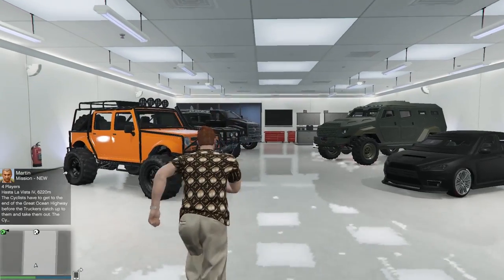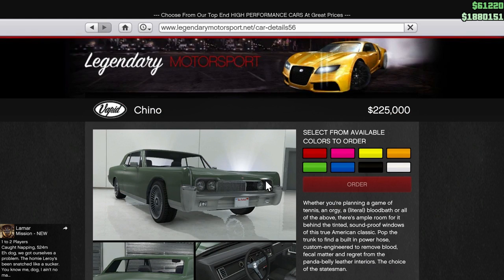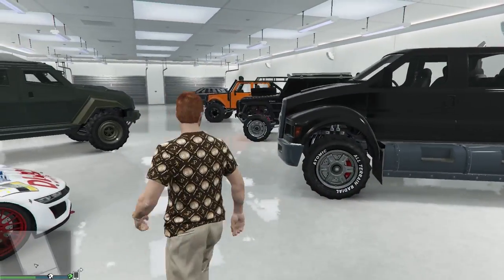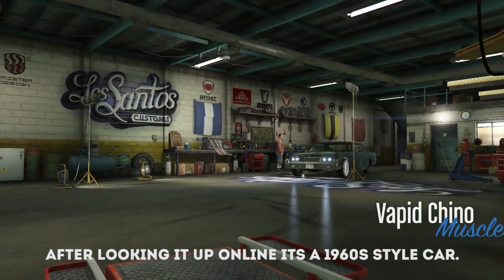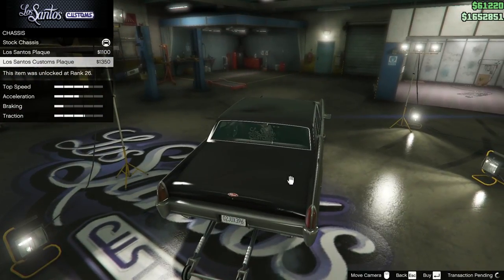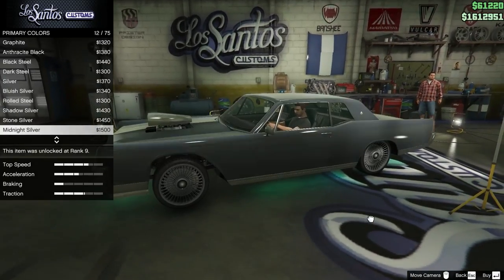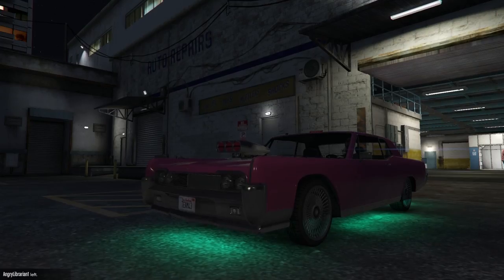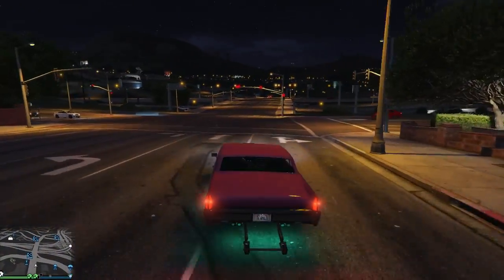IT'S FABULOUS!! RIGHT?! GTA 5 Ill Gotten Gains Part 2! (GTA 5 Online)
GTA 5 Ill Gotten Gains Part 2! Showcasing the most pointless car in GTA 5 Online!
The latest GTA 5 DLC is Ill gotten gains part 2 and it's finally here. Today I'll be showcasing all of the new content!